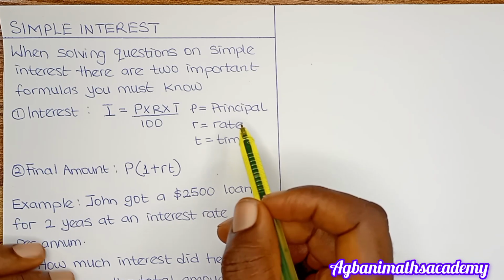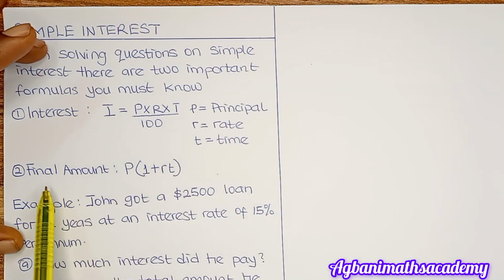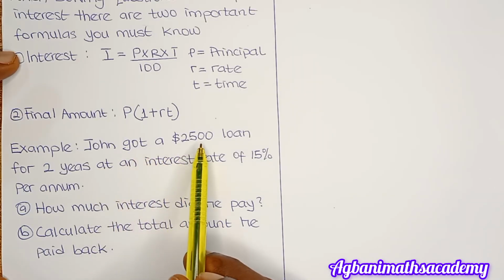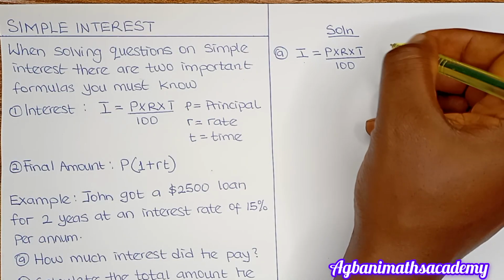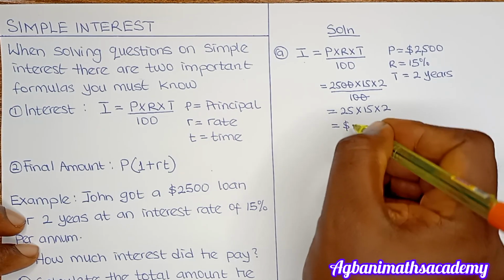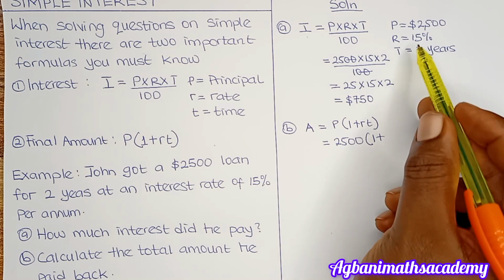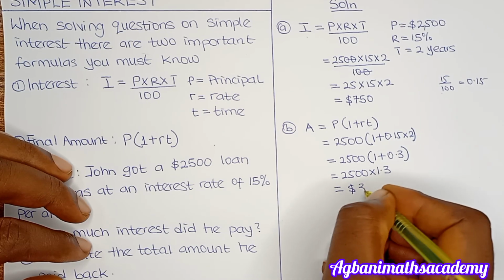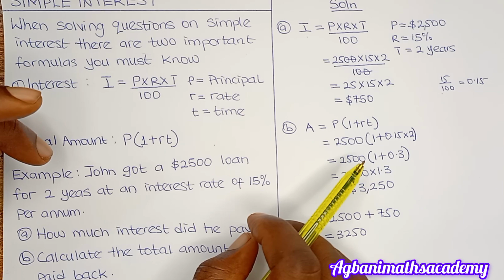How to Calculate Simple Interest